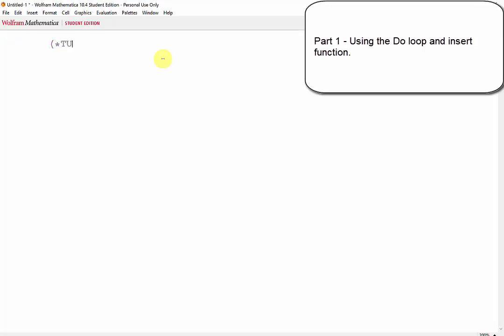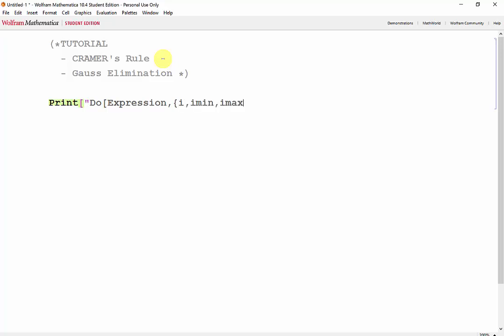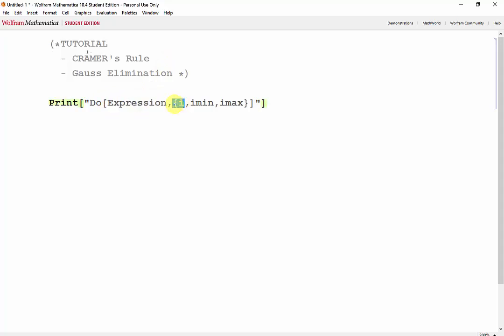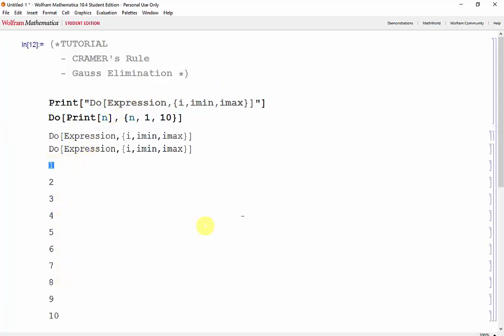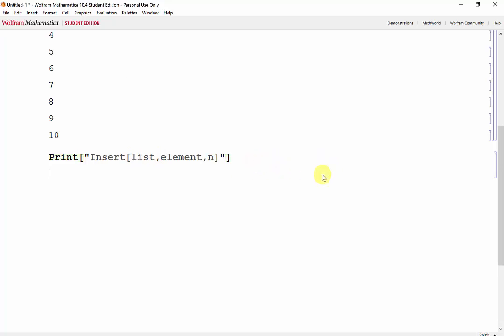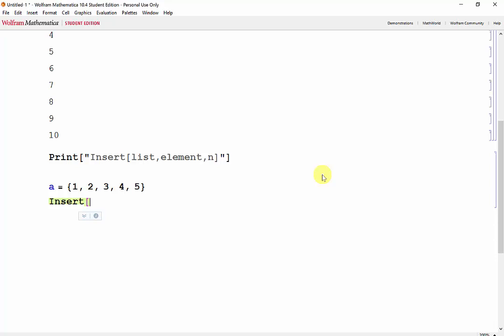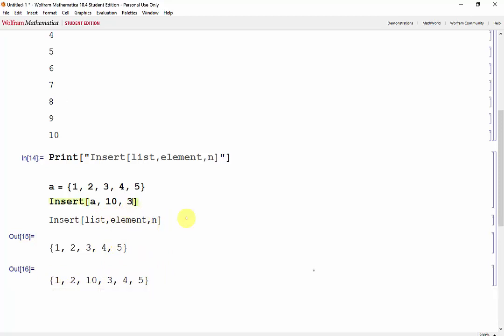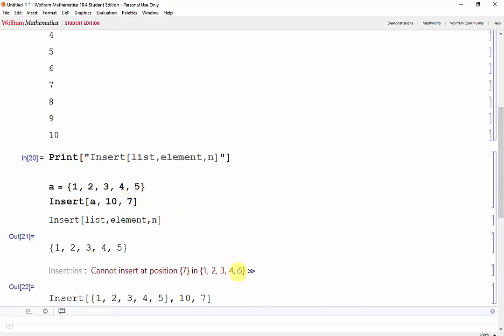Lab 5: Part 1/3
This tutorial covers: “Do” function, and “Insert” functions in Mathematica